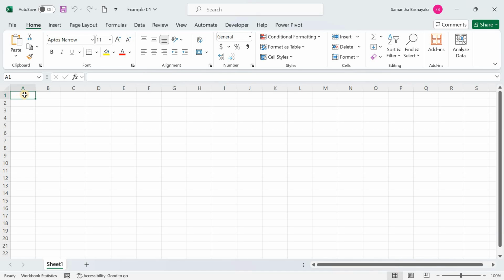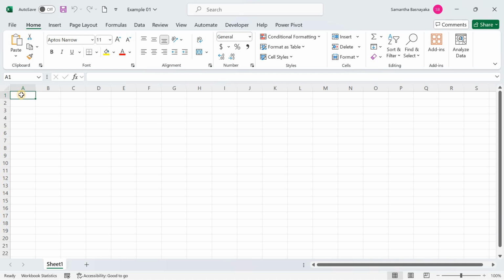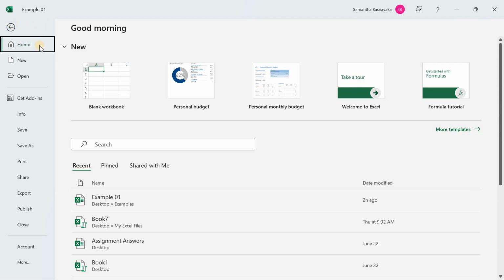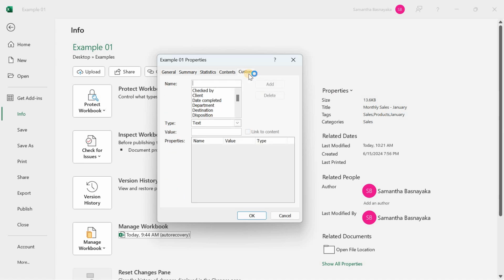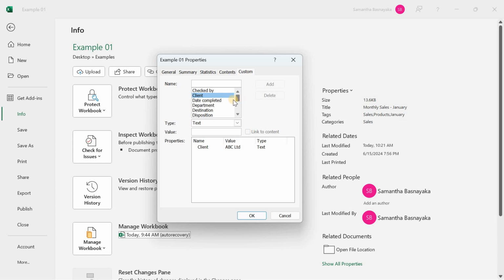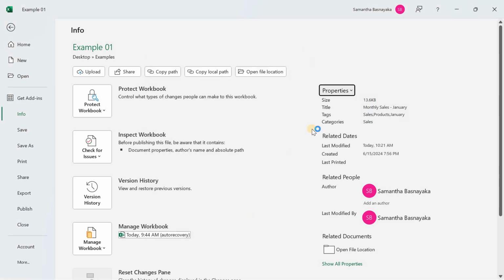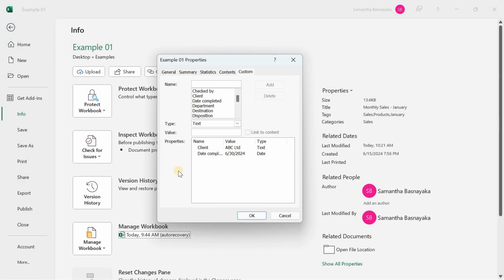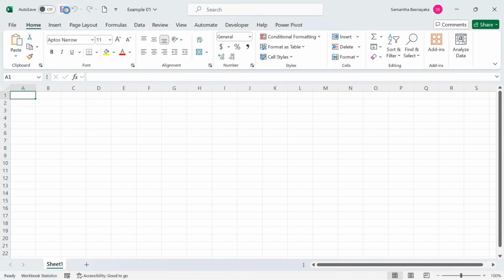How to Add Excel Custom Properties | Excel Tutorials No 14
Welcome to our tutorial on how to add custom properties in Microsoft Excel! Adding custom properties is crucial for organizing and categorizing your files, making them easier to manage and search. These properties provide quick context with relevant details like client names or project deadlines, enhancing metadata for tracking and reporting.

Key Highlights:
🗂 Custom Properties: Learn how to add custom properties to your Excel workbooks for better organization.
🔍 Enhanced Metadata: Improve file tracking with additional details like 'Client' and 'Date Completed'.
📊 Effective Management: Organize and categorize your workbooks efficiently.

Detailed Steps:
Open Excel:

Start by opening Excel and ensuring your workbook is ready.

Access Backstage View:

Click on the 'File' tab to access the backstage view.

View Workbook Properties:

In the sidebar, select 'Info' to view the workbook's properties.
Open Advanced Properties:

Under 'Properties', click 'Advanced Properties' to open a detailed dialog box.

Add Custom Properties:

Navigate to the 'Custom' tab. Here, you can add new properties:

Example: Add 'Client' as a custom property. Select 'Text' as the type, enter 'ABC Ltd' as the value, and click 'Add'.

Add 'Date Completed'. Select 'Date' as the type and enter today’s date. Click 'Add'.

Save and Delete Properties:

Press 'OK' to save your changes. To delete a custom property, reopen the 'Advanced Properties' dialog box, select the property, and click 'Delete'. Press 'OK' to finalize.

Recap:
Adding custom properties in Excel helps you organize your workbooks more effectively. Enhance your workflow with these easy steps!

Time Stamp

00:00 Add Excel Custom Properties - Introduction
00:28 Add Excel Custom Properties - Access Custom Properties
00:49 Add Excel Custom Properties - Add Custom Properties
01:28 Add Excel Custom Properties - Delete a Custom Property
01:43 Add Excel Custom Properties - Recap and Video Closing

Special Note